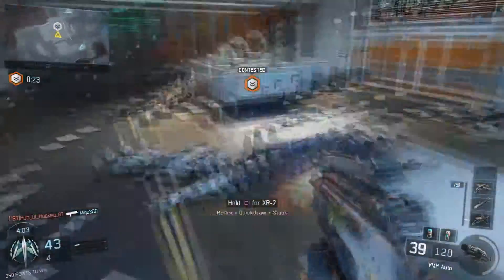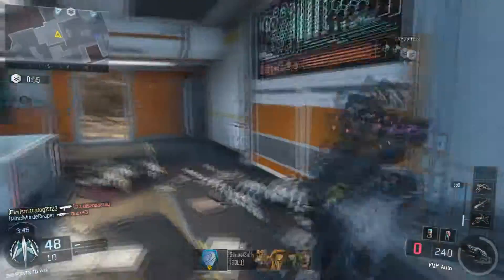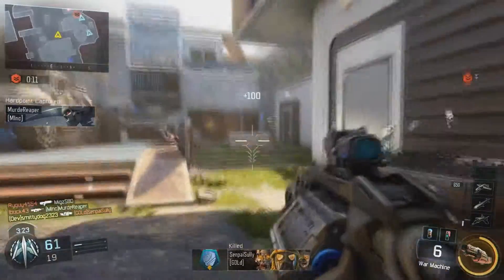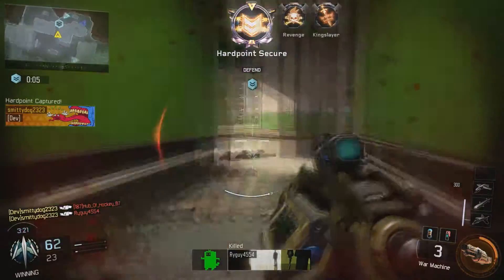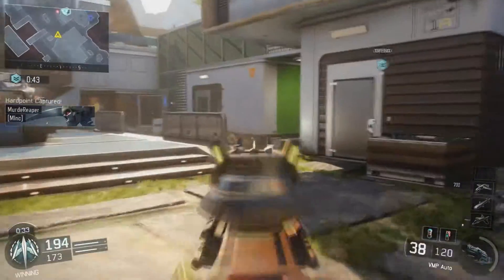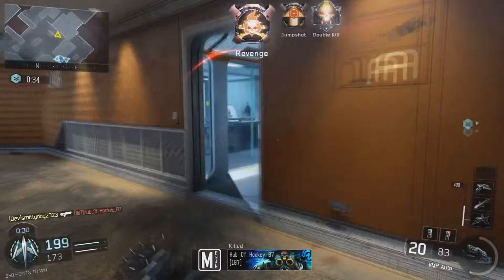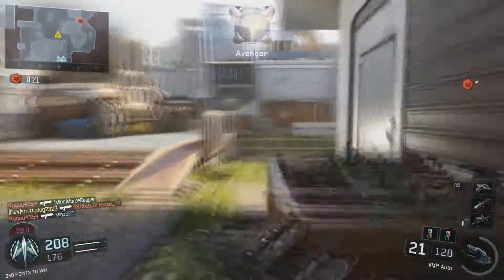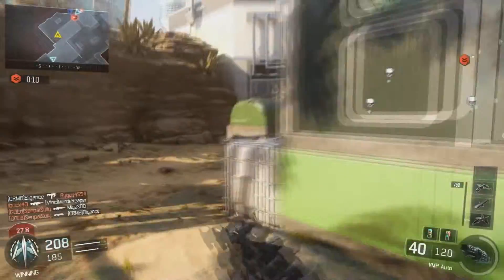go hard in hard point